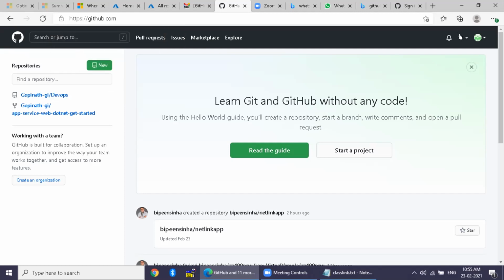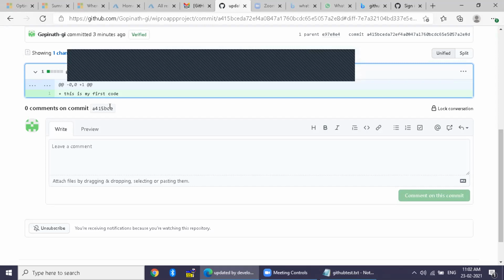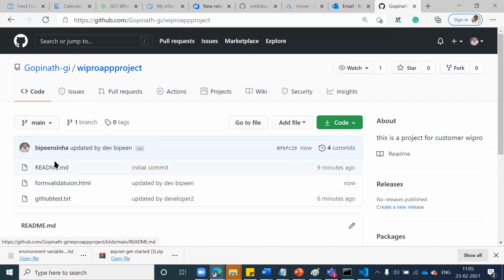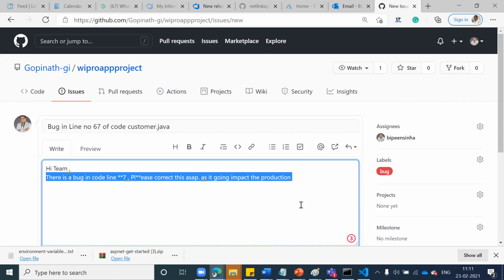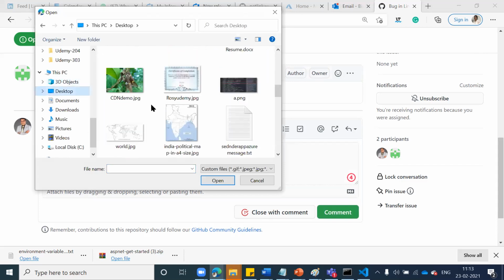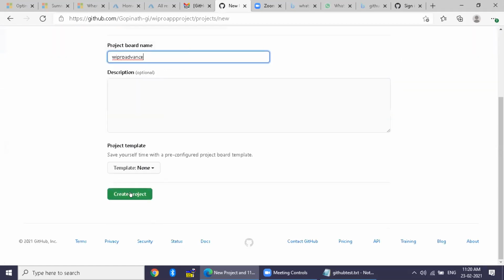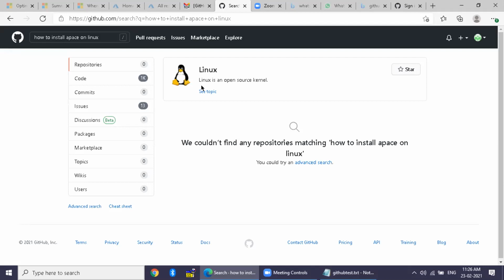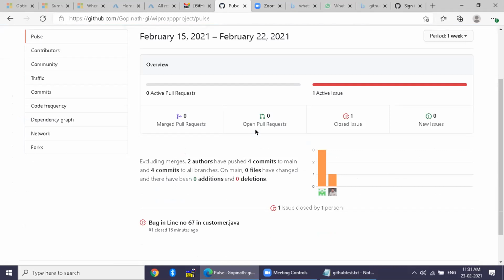TPCS Azure DevOps Gopi IN32CD Git Hub Intro